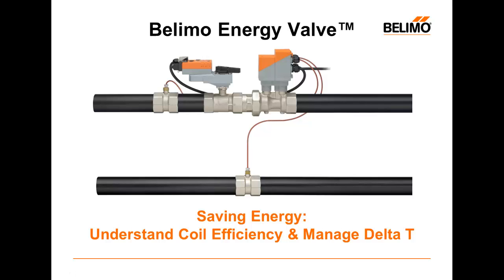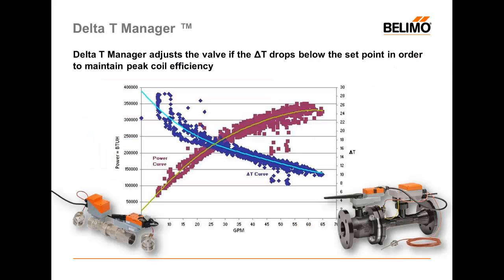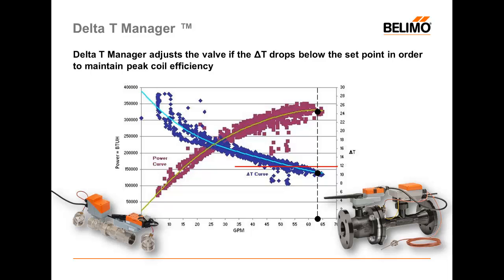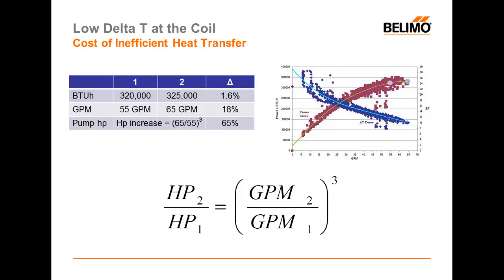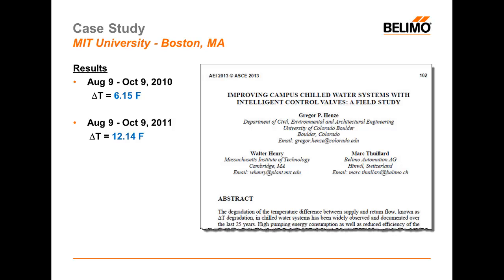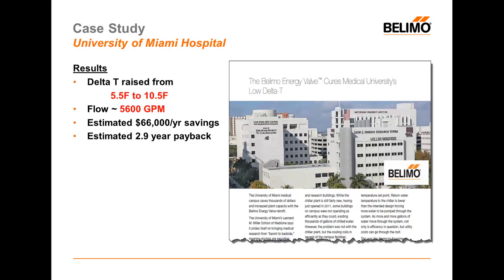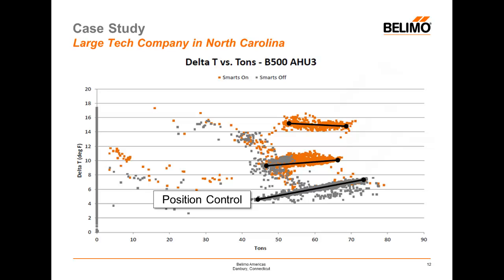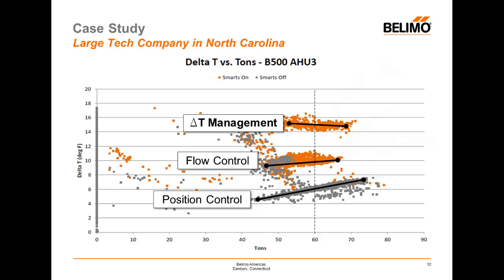Webinar: Delta T Manager and How it Can Save Energy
In this recorded webinar, we covered:
• Low Delta T and what it means and how it occurs.
• Explanation of the Belimo Delta T Manager™ logic that is build-in into the Belimo Energy Valve™.
• Delta T Manager compares measured delta T to a set point
• How to save energy.